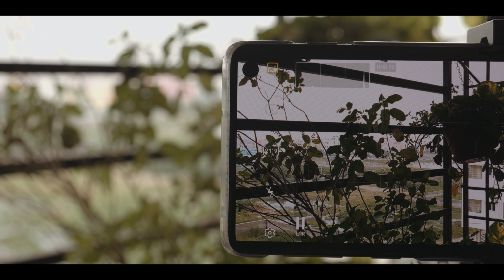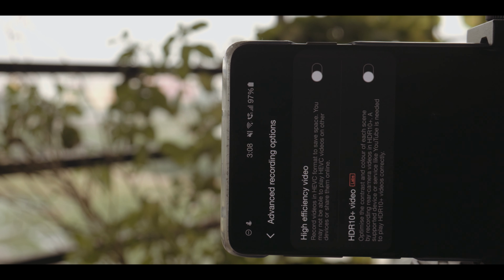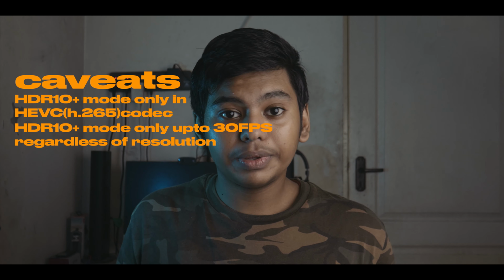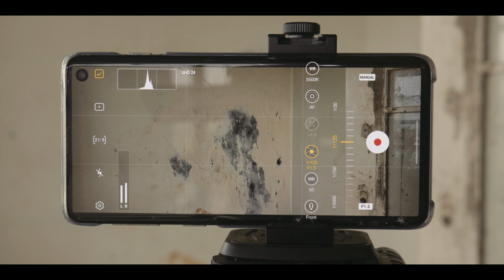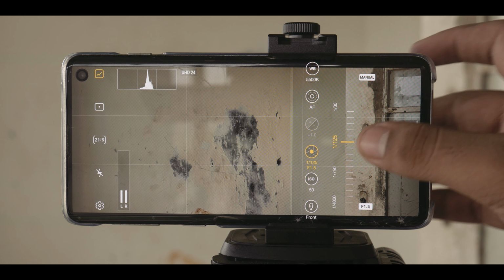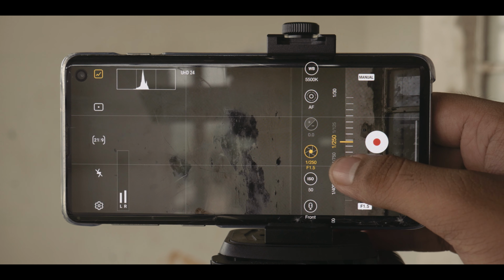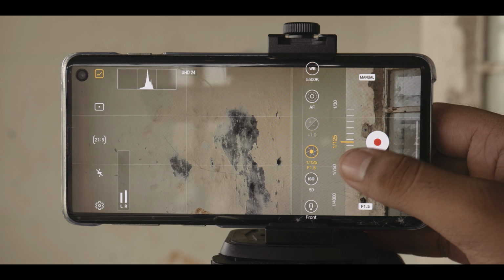HDR Video on Smartphones Explored!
HDR Video on Smartphone Explored!
We explore HDR Videos on my Samsung Galaxy S10..

Timestamps:
0:00 - Intro
0:29 - surprised Pikachu face
0:42 - the search
0:51 - the sad reality of life
1:01 - the search returns
1:15 - What is 10-bit?
1:56 - Chroma Subsampling
2:06 - 8-bit video
2:33 - 10-bit video
3:29 - Testing..
3:47 - the caveats
4:42 - the test.
5:17 - immediate deductions
5:54 - Premiere Pro's woes
6:27 - the sliver lining
6:58 - 0EV files
7:37 - +1EV files
8:41 - -1EV files
9:31 - +2EV files
10:40 - -2EV files
11:37 - Conclusion
12:27 - outro
12:39 - more b-roll

Kit:
Panasonic G85 with 14-42mm f/3.5-5.6 kit lens
RØDE VideoMicro shotgun mic
Osaka 528 LED Video Light

Pranav AVN